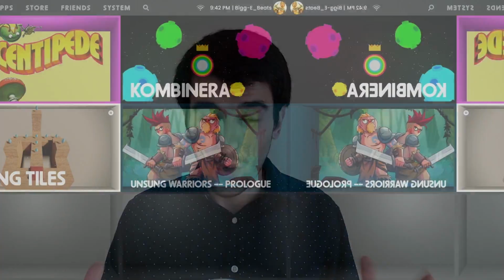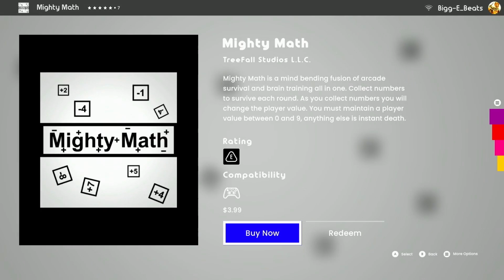Developers Are Sleeping On The Atari VCS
Looky here! Attention all developers, you MAY be potentially missing out on a great platform if you have been ignoring the Atari VCS. Find out more as I break down all the pros and cons of VCS development I have learned over the last 6 months.